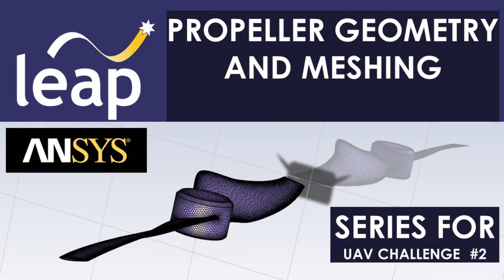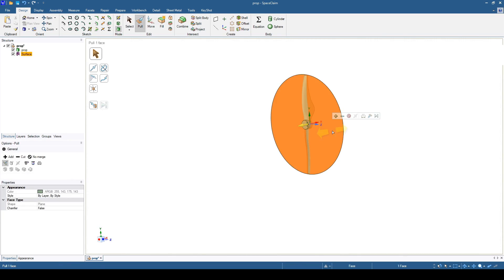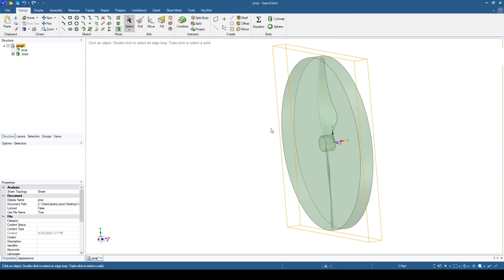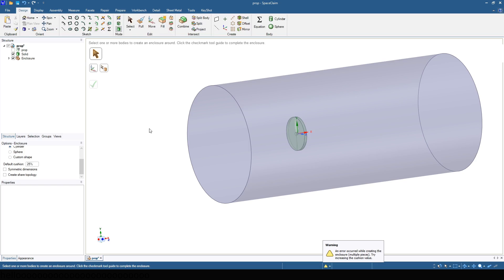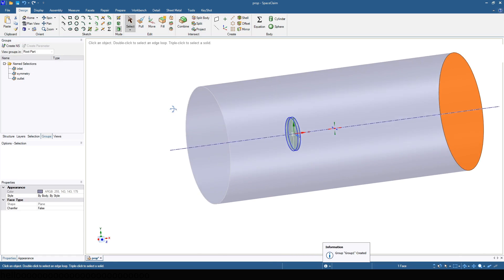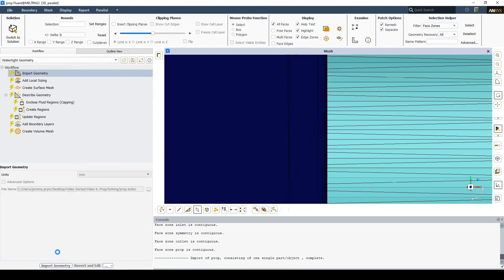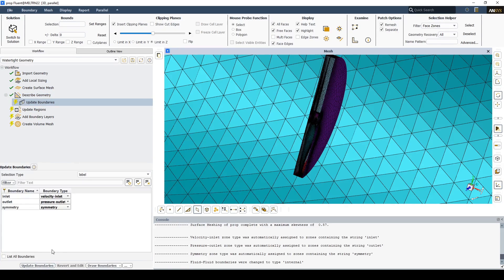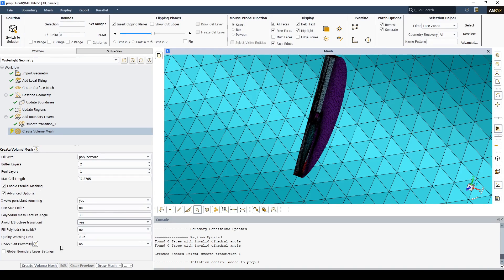Creating fluid volume and meshing | UAV Challenge #2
With the propeller created this will create the fluid volume for CFD and then generate the mesh using Fluent Meshing

Australia : 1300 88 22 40
New Zealand : 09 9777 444